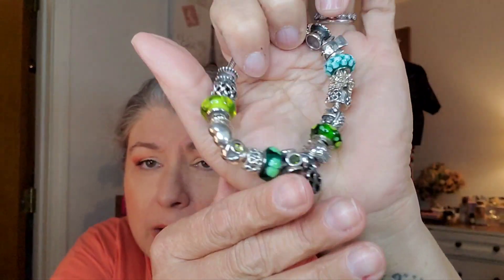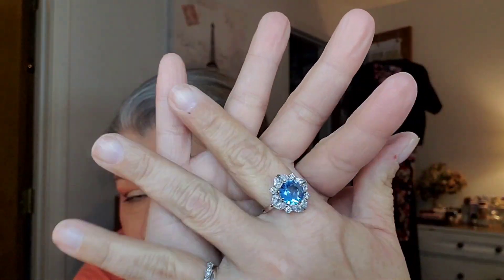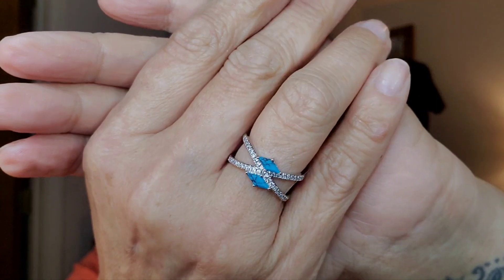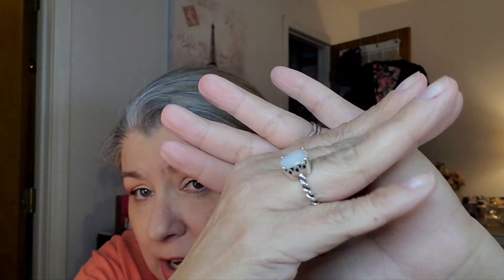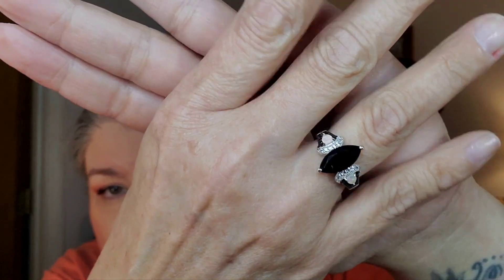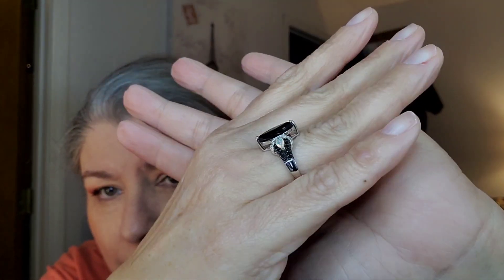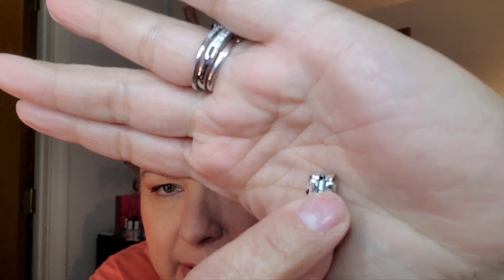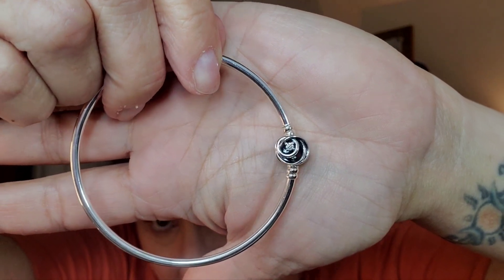Pandora Mother's Day Promo | JTV | and Bomb Party!!!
Hey guys!!! Its that time of year again Mother's Day!! And Pandora has their free bracelet promo!
also purchased some beautiful pieces from JTV and Some Bomb Party!!